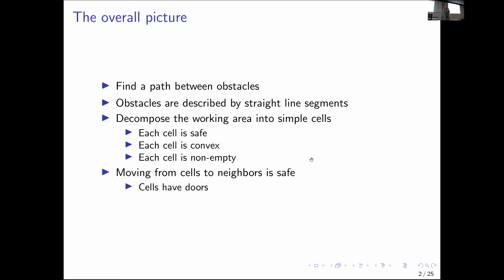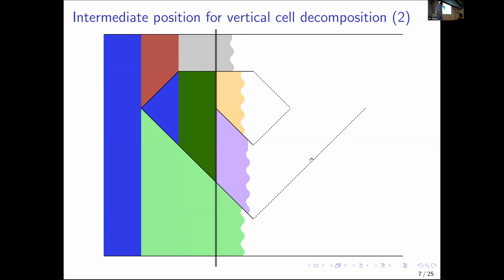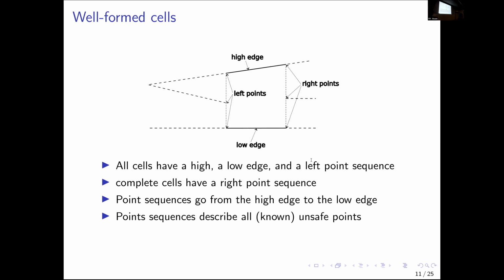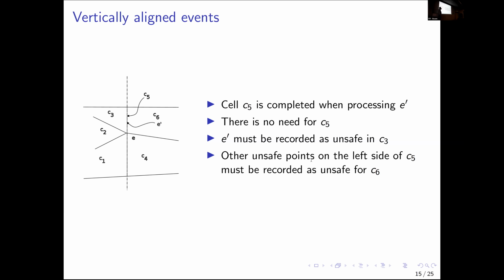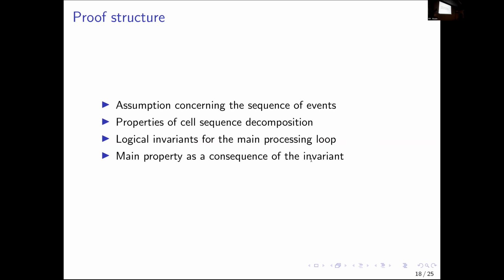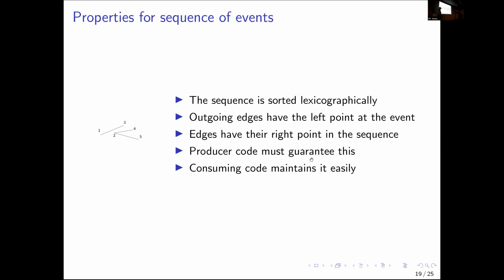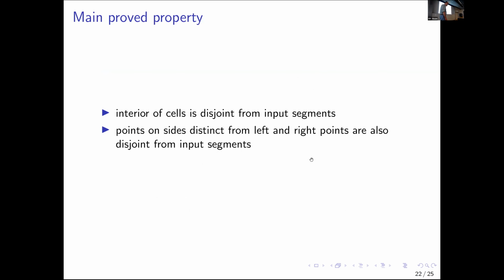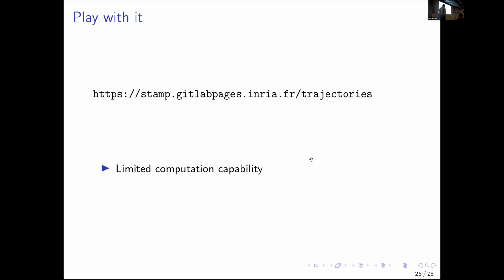Formally Verifying a Vertical Cell Decomposition Algorithm | Yves Bertot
Formally Verifying a Vertical Cell Decomposition Algorithm
Yves Bertot*, Thomas Portet